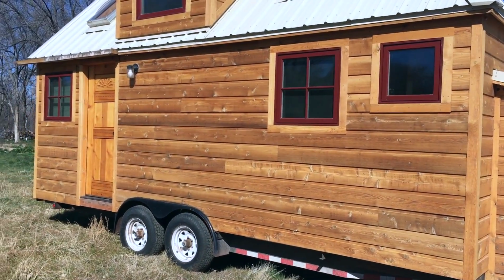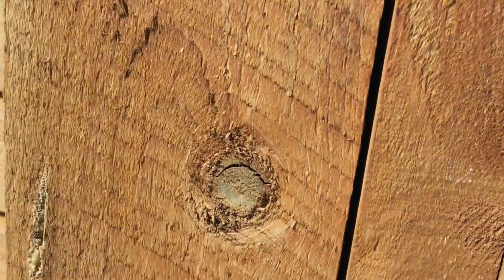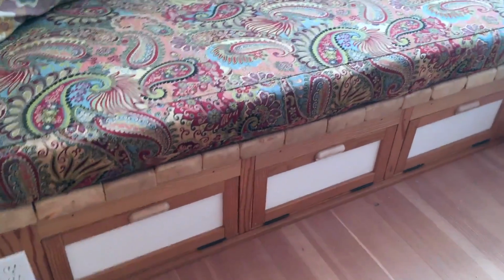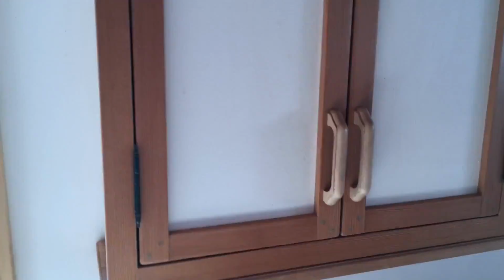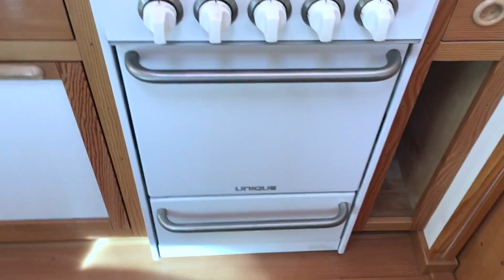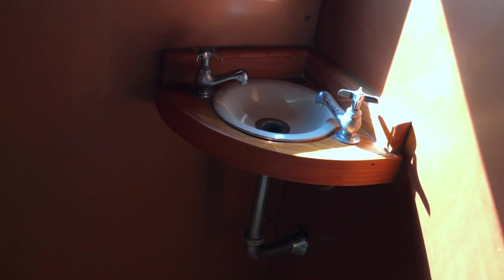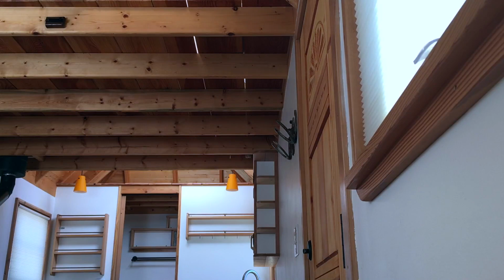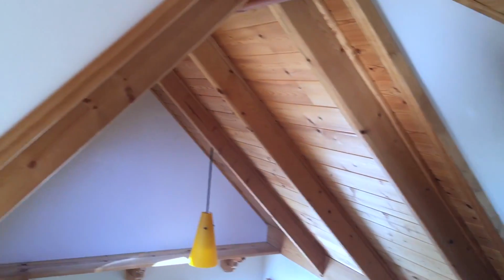Tour This Awesome Tiny House For Sale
This 21' tiny house on wheels was built back in 2013 using SIP construction and now it's up for sale. Kenny and Esther are letting it go. Thanks to Kenny and Esther for hooking us up with a video tour!